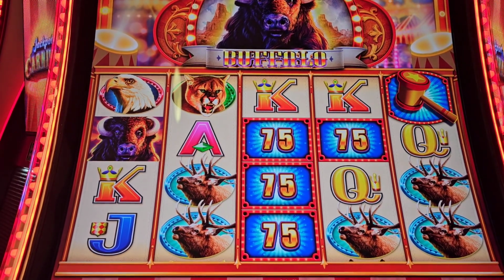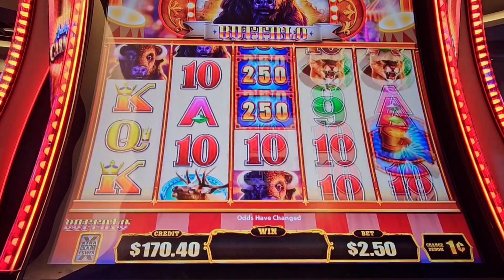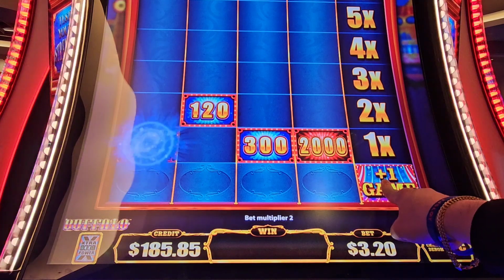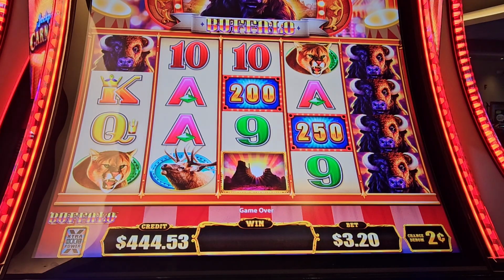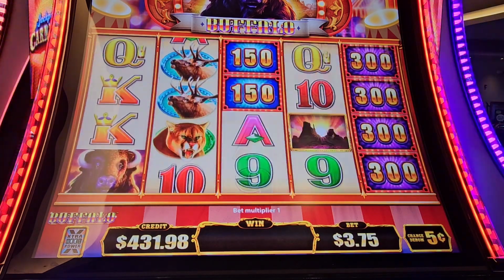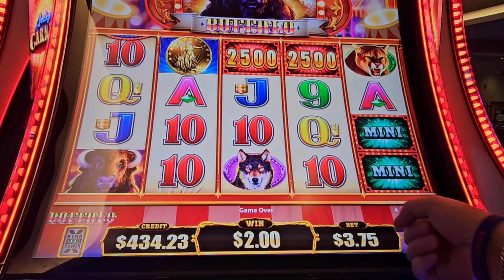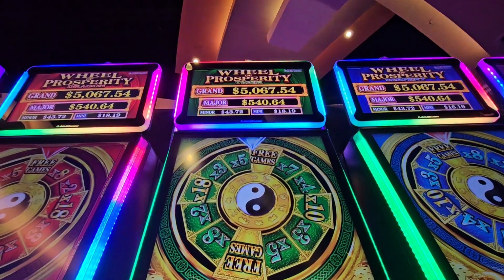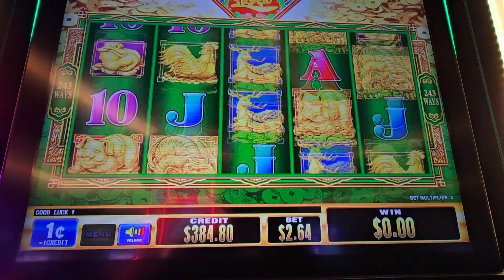Sweet Feature on Jackpot Carnival Buffalo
jackpot carnival buffalo, Wheel of Prosperity, big bonus, feature game, canadian slot player, dakota dunes casino, jjslot, average bets, big bets, small bets, progressive machine gambling